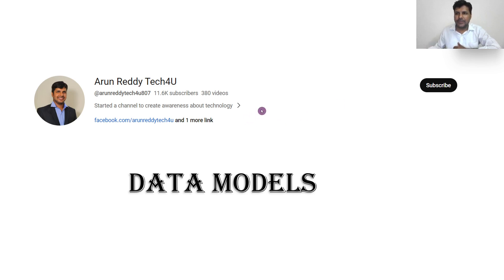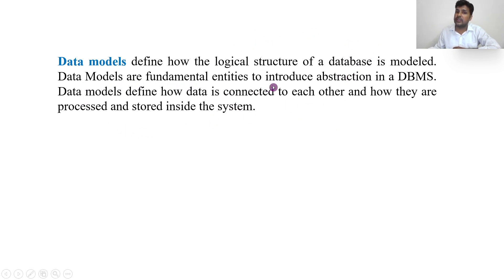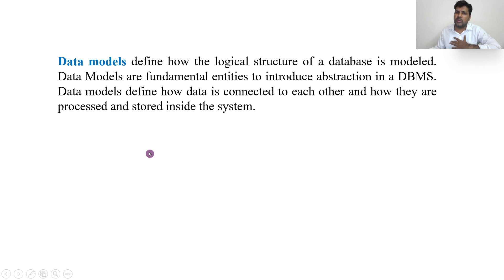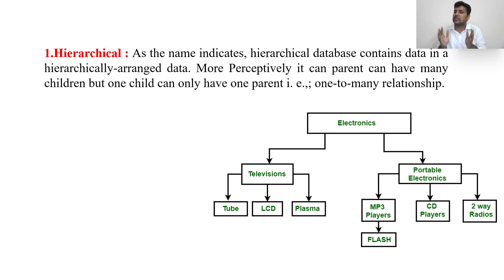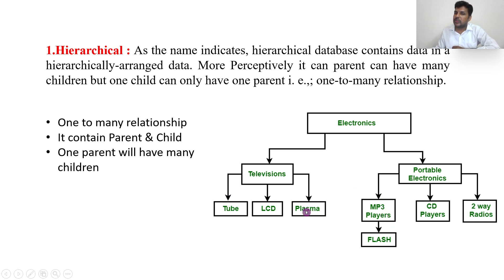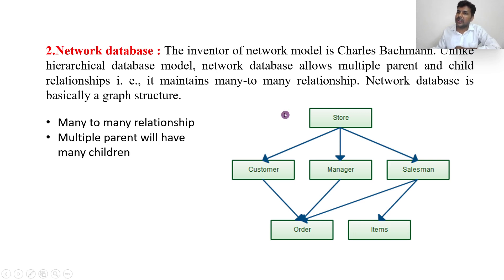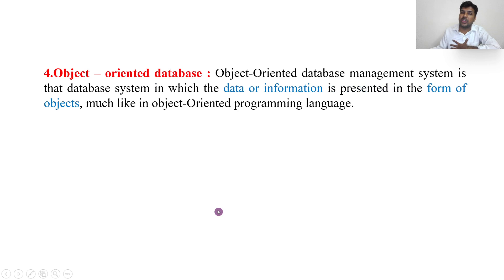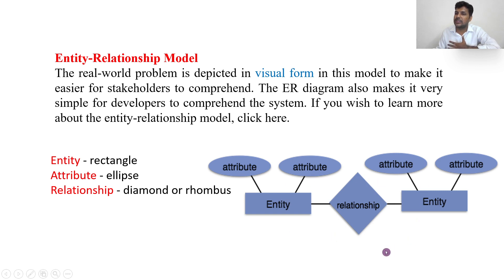DBMS PART 5 - DATA MODELS IN DBMS | DATABASE MODELS DBMS | TYPES OF DATA MODELS IN DBMS